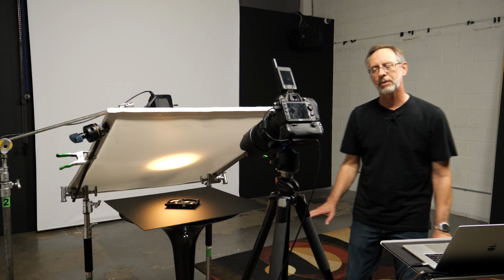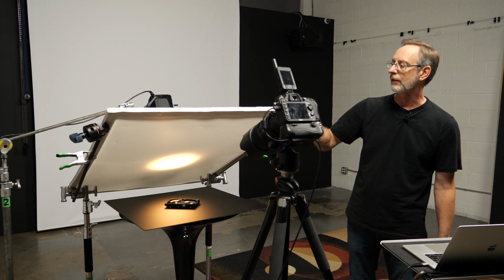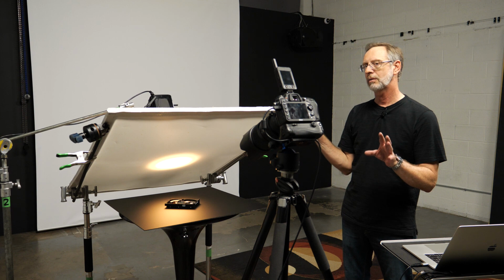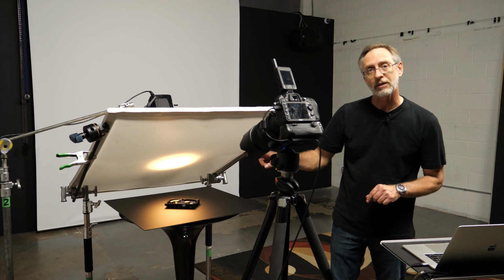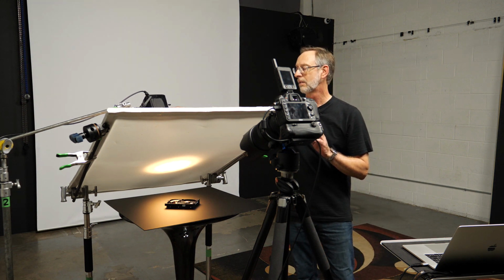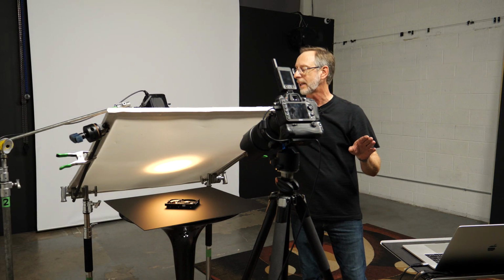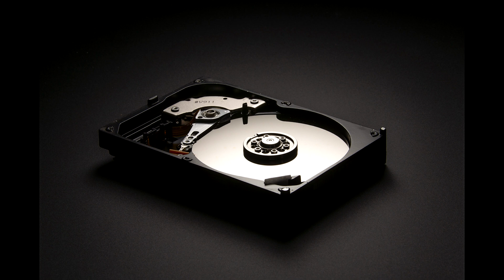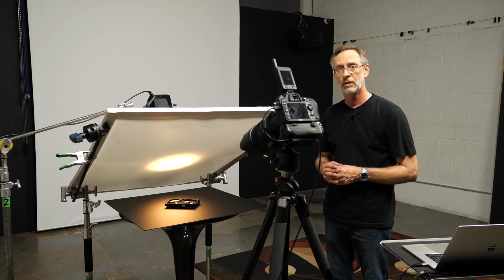Create a Refined Gradient with Your Product Photography Lighting Setup Using Savage Translum™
Adding dimension to a shiny object can be difficult when working with a two dimensional field, without having that important attention to detail. In the final video of Hartwick’s series, Scott demonstrates how to create a refined gradient with Translum™ to add dimension and shine to a subject within a two dimensional image!

Thank you Scott Hartwick for this product video series!